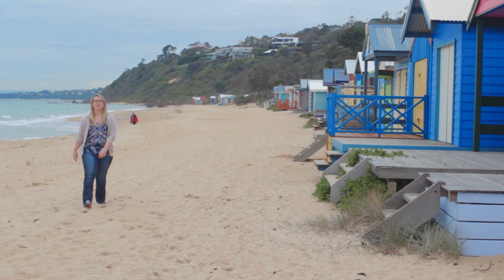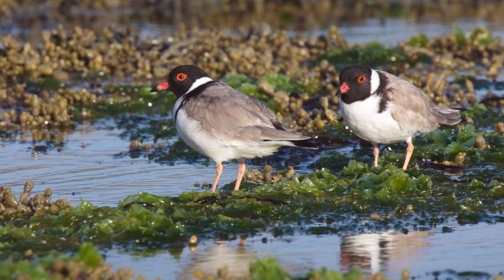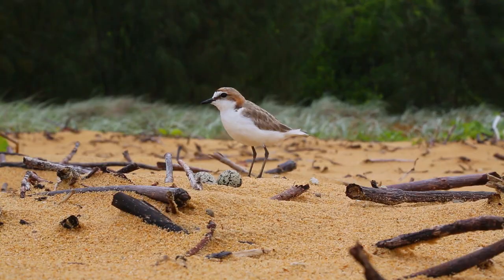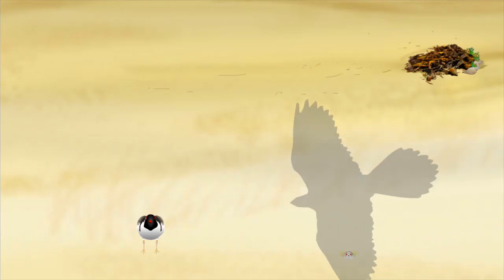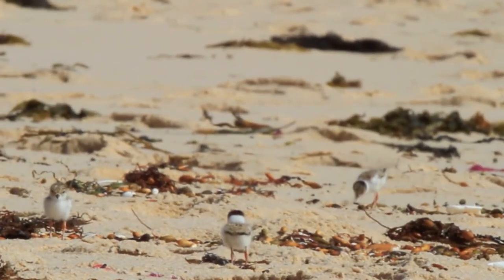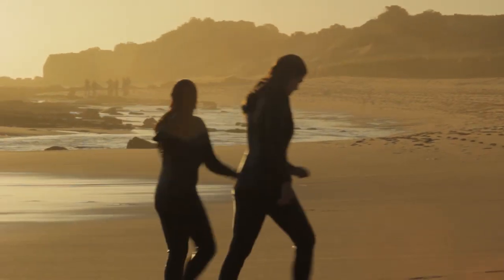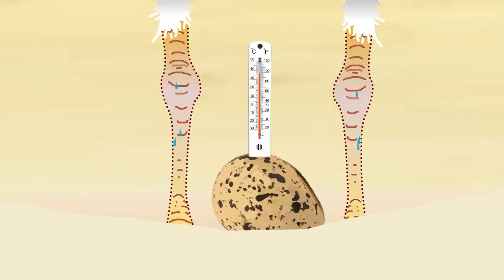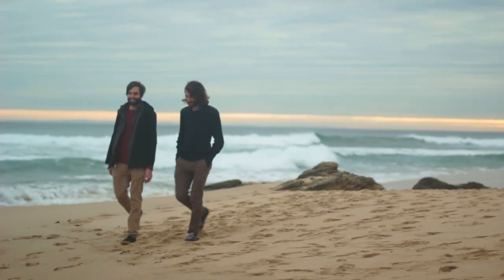Introducing Australia's Beach-nesting Birds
This short video by BirdLife Australia introduces Australia's beach-nesting shorebirds. This special group of birds depend on coastal habitats for survival. They lay their eggs directly on the ground on beaches, estuaries and rocky coastal areas. Their fascinating cryptic behaviours are clever adaptations to the predators they face, but given the love people have for beaches, there are now many new threats added to the mix. These birds are struggling for survival, but you can help them by watching this video and learning what to look out for!